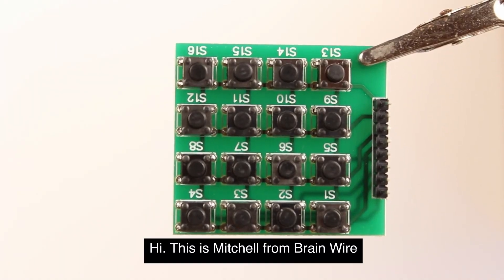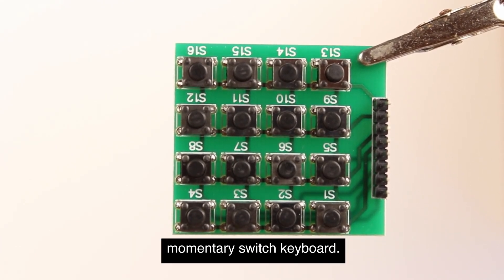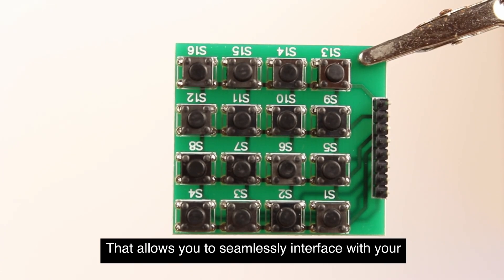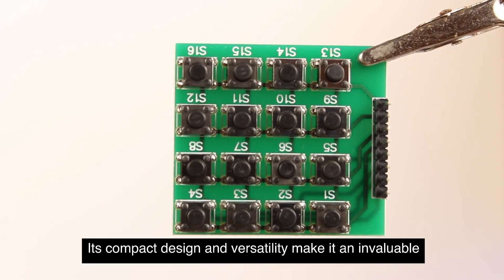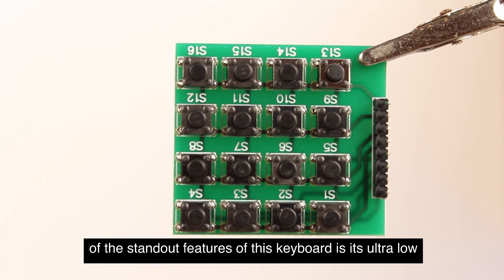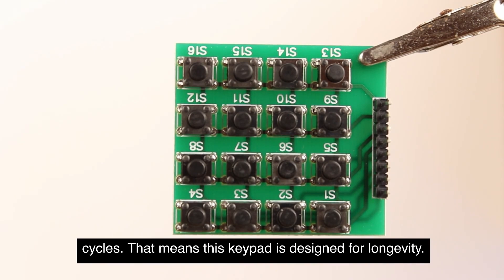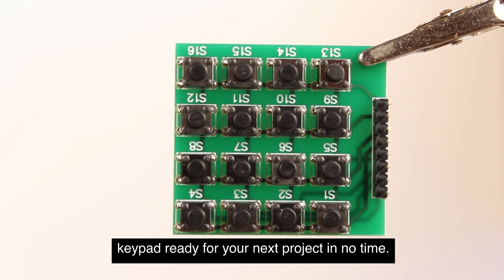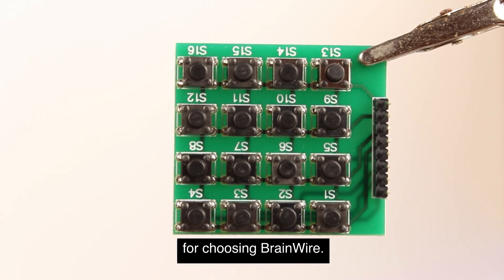1-Minute Product Intro: 4x4 16 Button Matrix Keypad for Arduino and More!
Hello DIYers, makers, and electrical engineers, Brain Wire is back with another remarkable component that can add versatility and efficiency to your projects - the Matrix Keypad 4x4 with 16-button keyboard module.

In today's product spotlight, we are going over the features and benefits of this high-performance keypad, a must-have for anyone looking to incorporate a reliable and easy data input solution in their setups. With a lifespan of 100 million cycles, this keypad promises durability and long-term service.

Join us as we explore the world of opportunities that opens up with this compact yet powerful keypad module. Suitable for a wide range of applications, this keypad will be the perfect addition to your next project.

Keep tinkering, and see you in our next video!